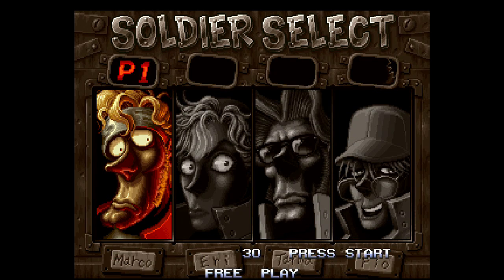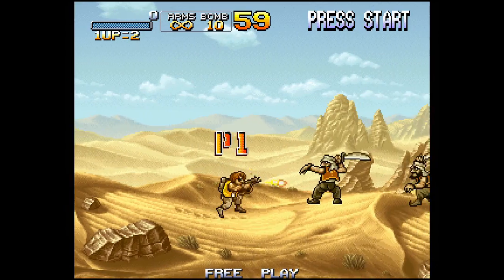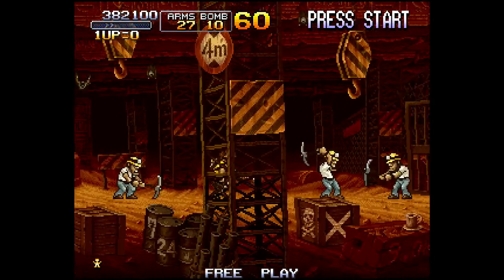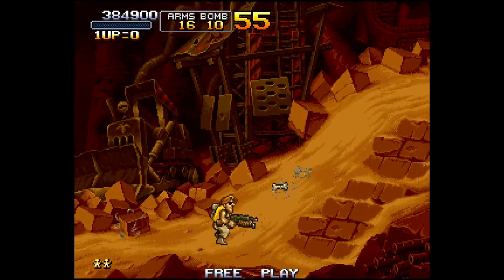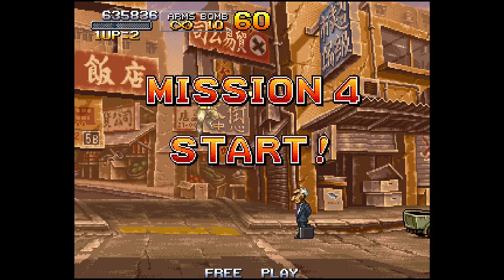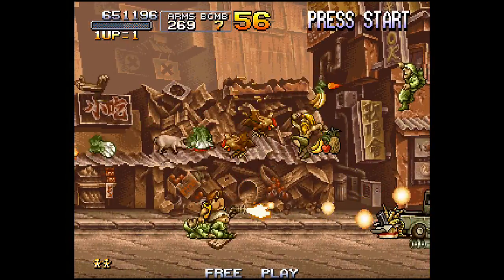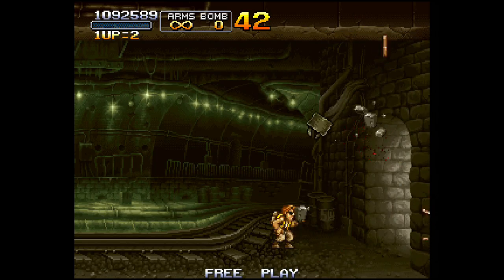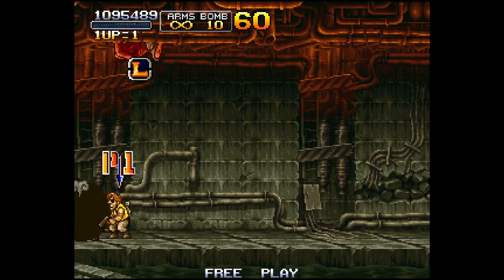Let's Play Metal Slug Anthology Gameplay Walkthrough Part 2 - METAL SLUG 2 - (PS4)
Two years have passed since the end of Metal Slug, when Capt. Marco Rossi and Lt. Tarma Roving of Peregrine Falcon Strike Force defeated and apparently killed the evil General Morden, who had staged a coup d'état against the worlds' governments. Since then, various factions sympathetic to Morden have been in operation, but have always been considered insignificant. Recently, however, they have begun to act in unison, and army intelligence concludes that the only way this could happen is if Morden himself is in fact still alive and is attempting a new coup.[14] As such, Rossi (now a Major) and Roving (now a Captain) are sent to once again battle Morden. However, such is the importance of the mission, that they are accompanied by two members of the Intelligence Agency's Special Ops Squad S.P.A.R.R.O.W.S.; Sgt. Eri Kasamoto and Sgt. 1st Class Fiolina Germi.

As the levels unfold, it is revealed that Morden has formed an alliance with aliens in an effort to facilitate his plans (the previous game ended with one of Morden's soldiers sending a paper airplane into outer space). In the final mission, however, the aliens turn on Morden, attacking his troops and taking him prisoner. An ad hoc alliance is formed between the Peregrine Falcon Strike Force and General Morden's army to combat the greater alien threat. After a long battle, they succeed in defeating the Mother ship. As the ship explodes (the scene reminiscent from the movie Independence Day), Morden falls to the ground, strapped to a solid iron plate. While his soldiers celebrate his survival, the plate loses its balance and crushes him. The game ends with Rossi, Roving, Kasamoto and Germi celebrating their victory.